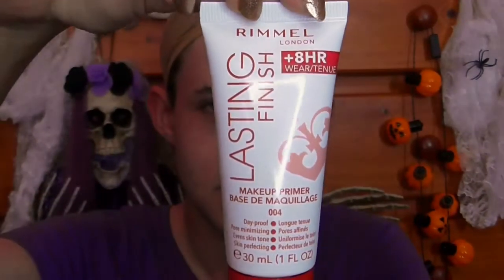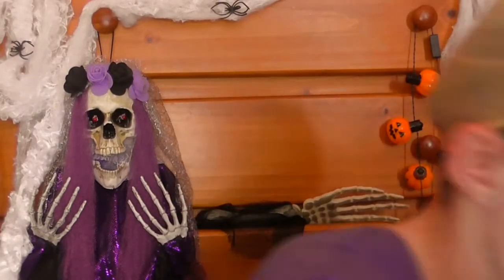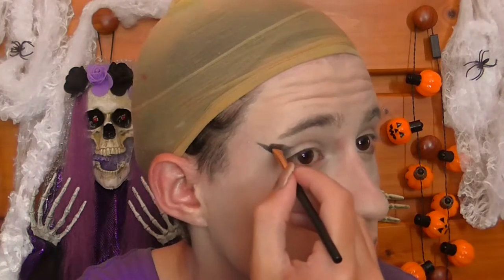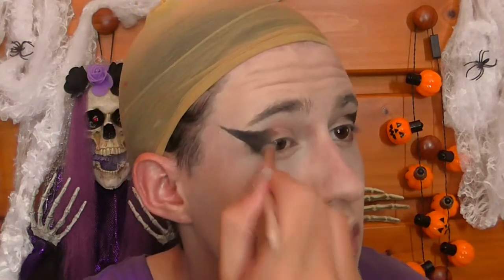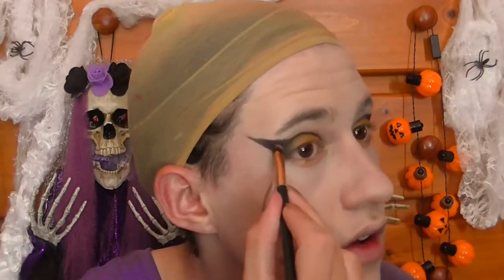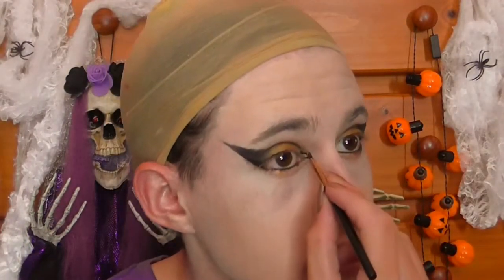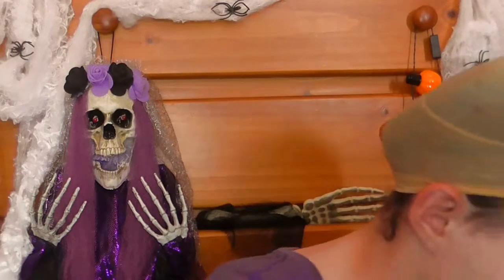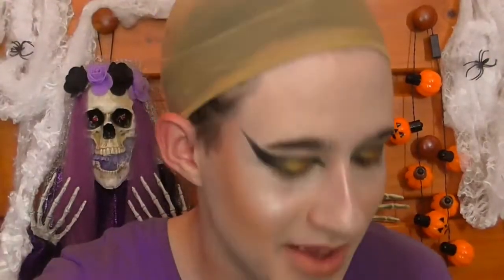Makeup Tutorial - Mother Miranda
🕊️The fifth and final part of The Lords Of The Village makeup series. Now it's time for ruler of The Village, Mother Miranda.🕊️